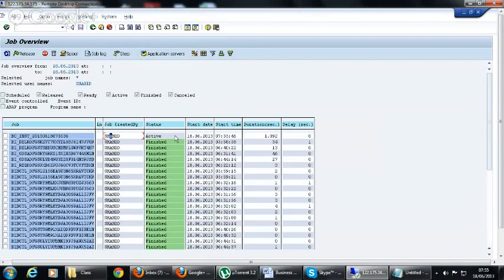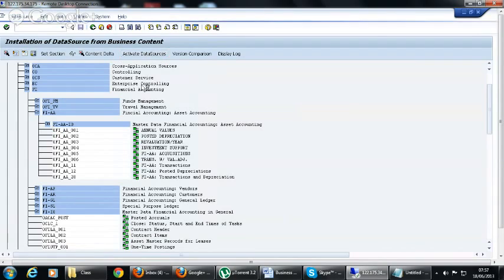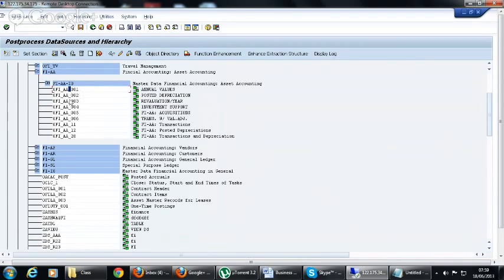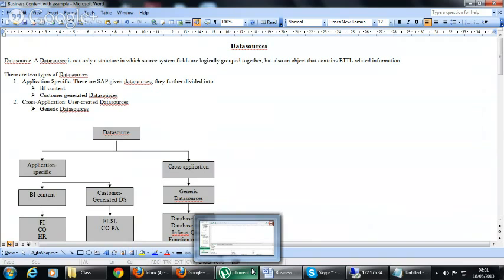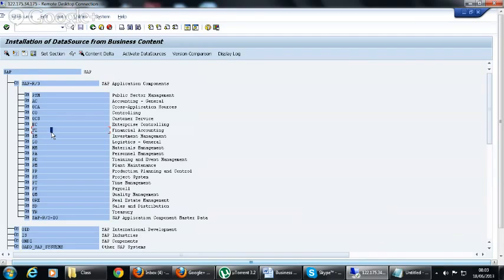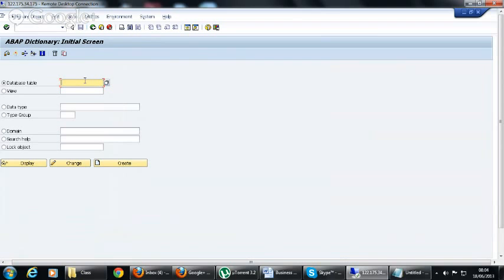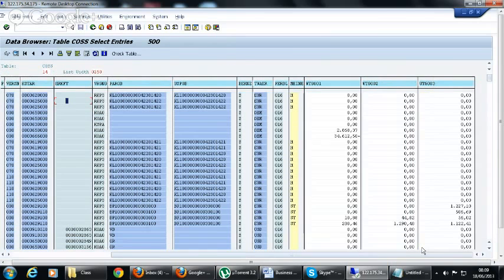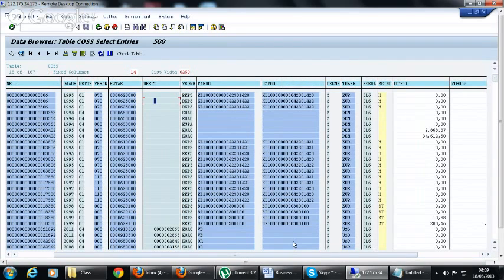SAP BI - Business content Part4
Business content installatin explained. Activating datasource in ECC, and installing BC in BI. Different datasources available in SAP.